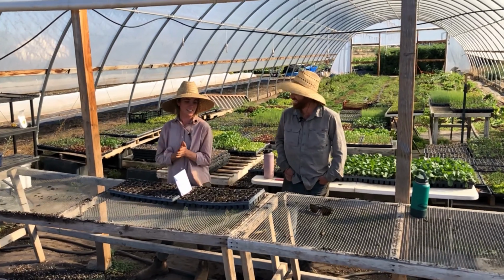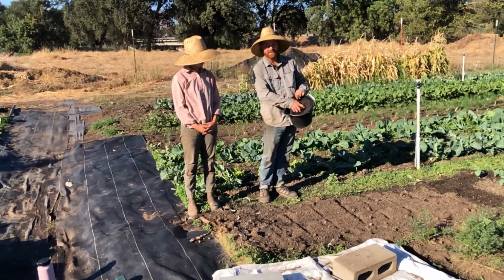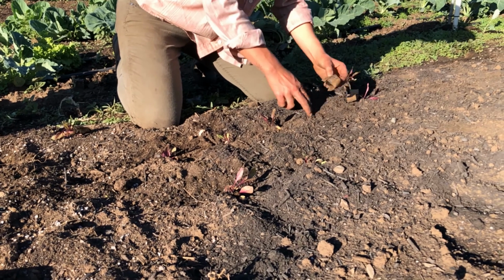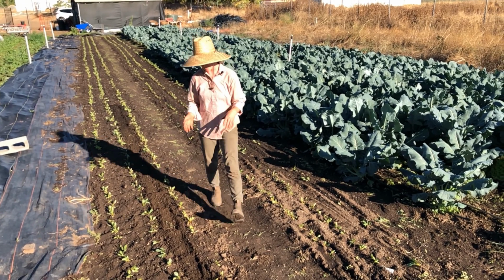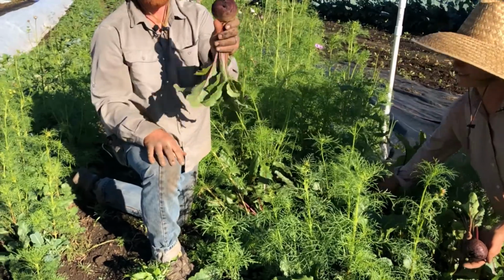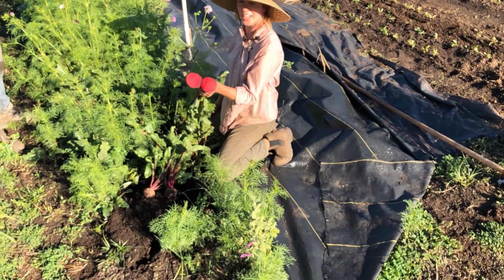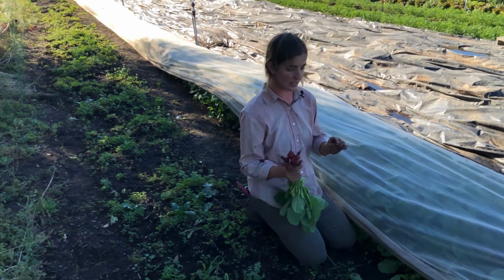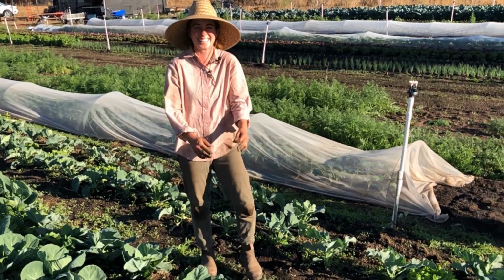Growing Veggies from seed to harvest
Learn all about beets! We will show you how to start seeds and care for young plants, including weeding, feeding, watering, and how to harvest them.